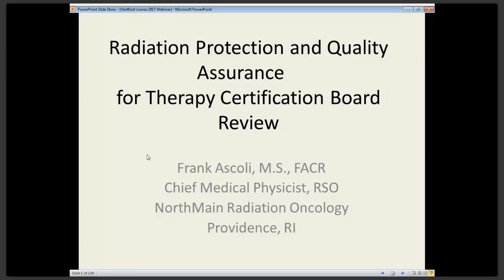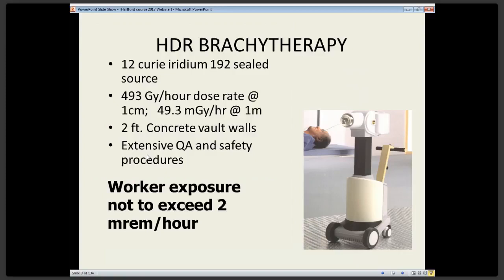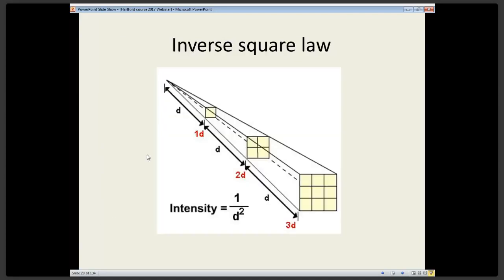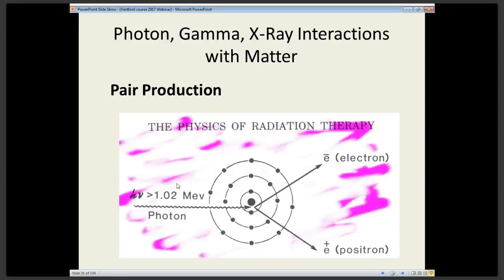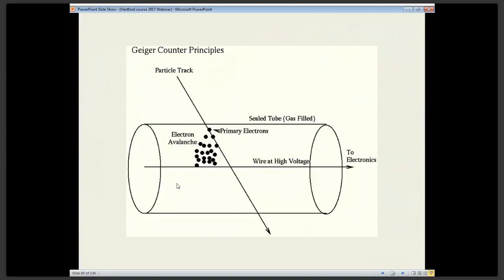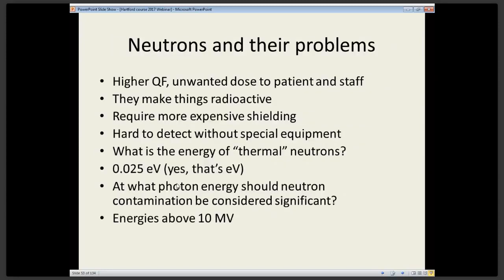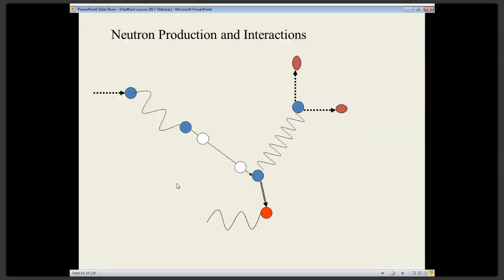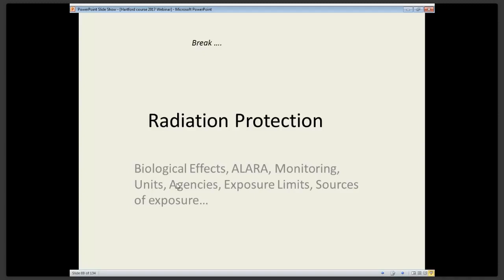Radiation Protection and Quality Assurance for Radiation Therapy - Part I